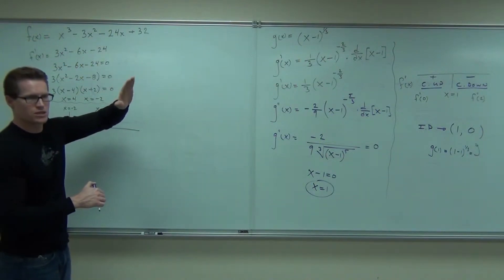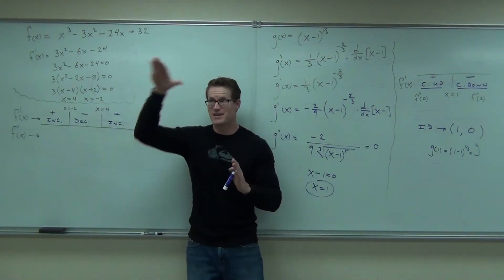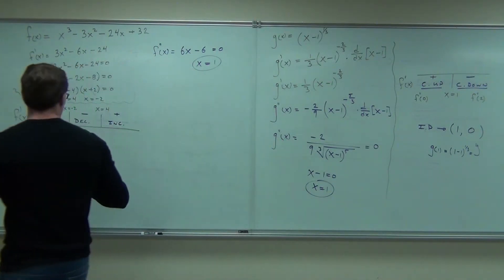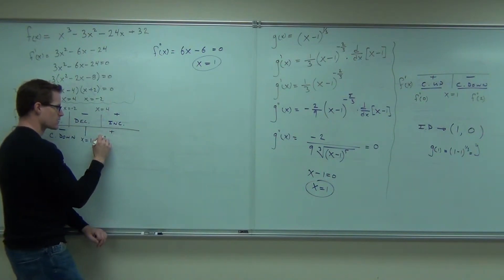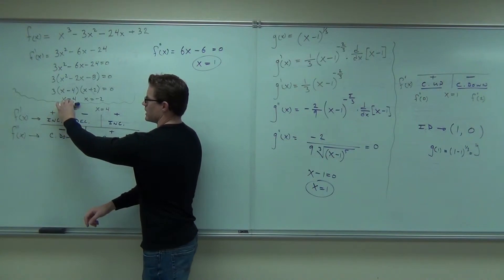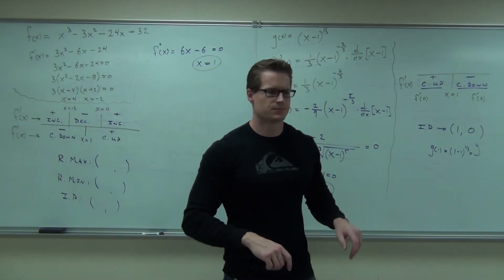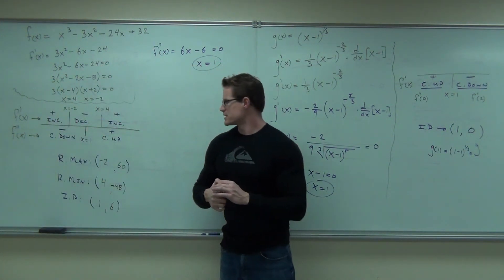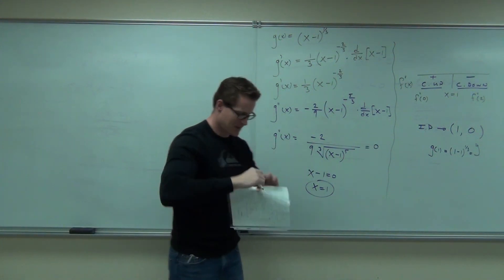Calculus 1 Lecture 3.4 Part 3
Calculus 1 Lecture 3.4 Part 3:  Using the Second Derivative Test to Determine Concavity